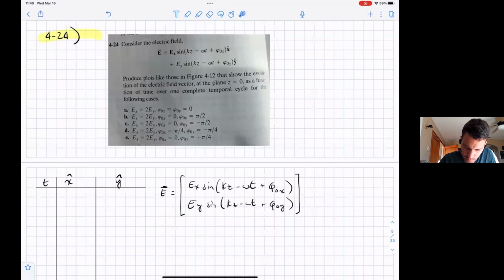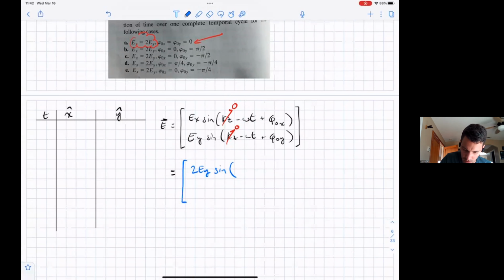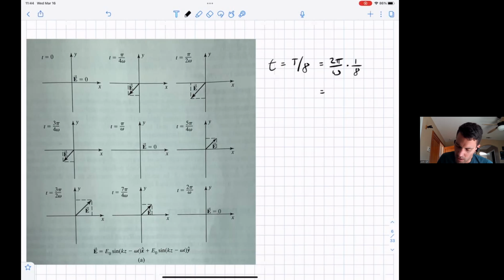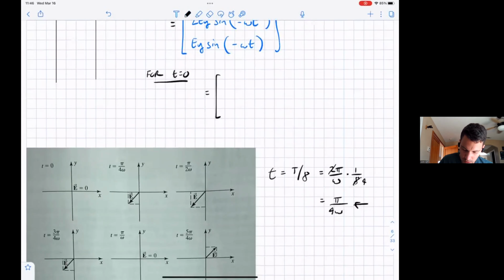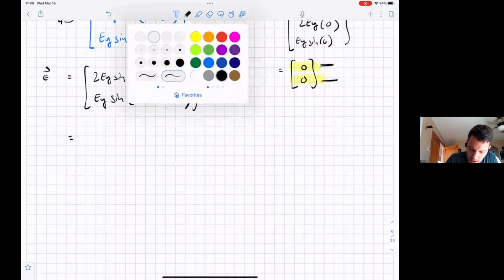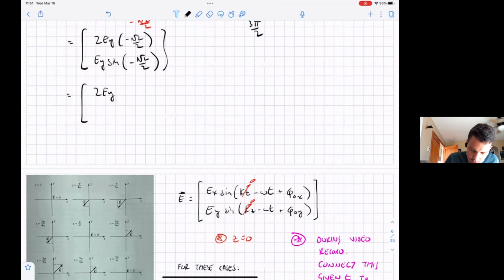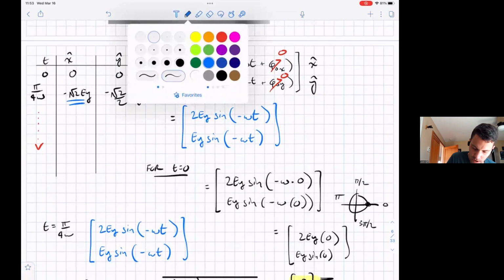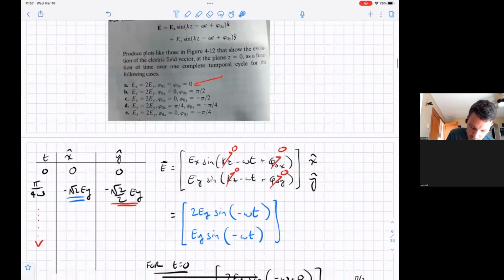Physics 323 | HW Solution 4.24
HW Solution for 4.24 for PHYS 323 Optics (Dr. Gillen)